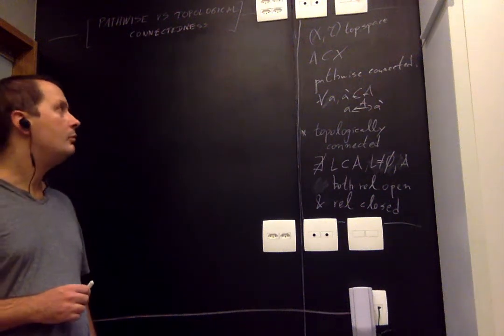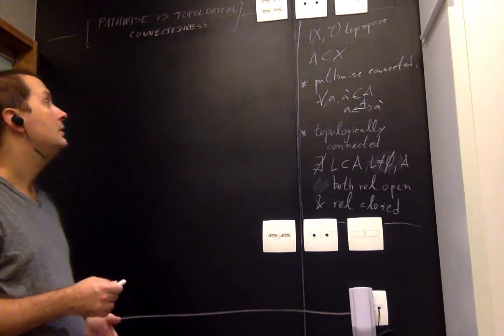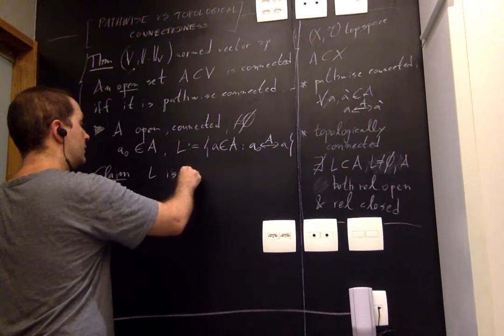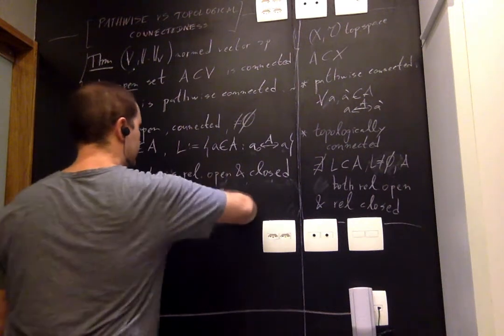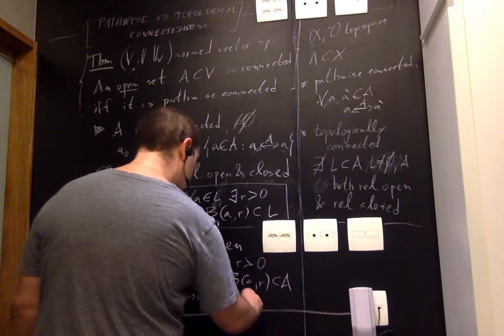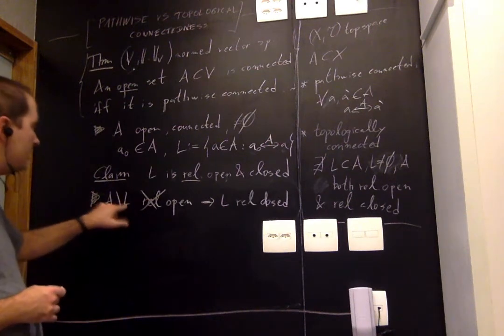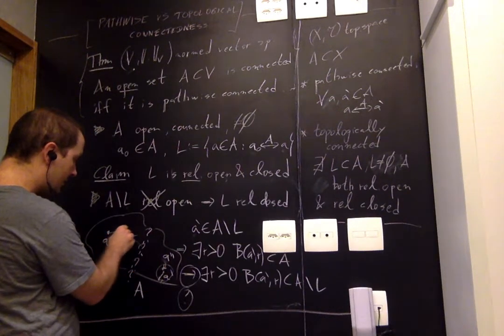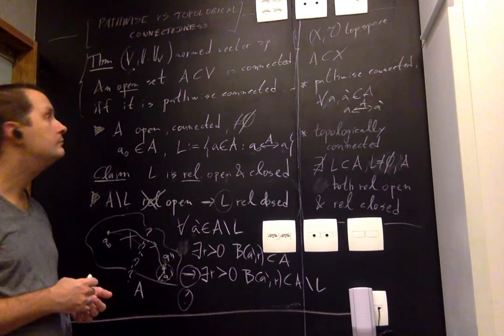All connected open sets in a vector space are pathwise connected